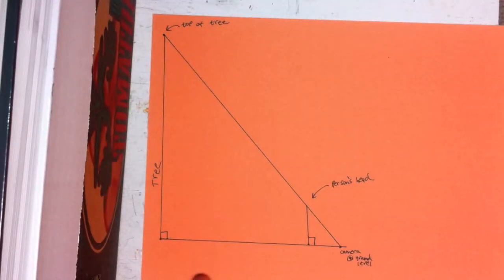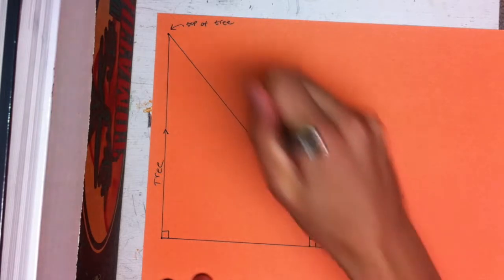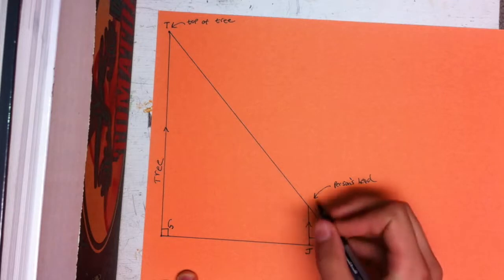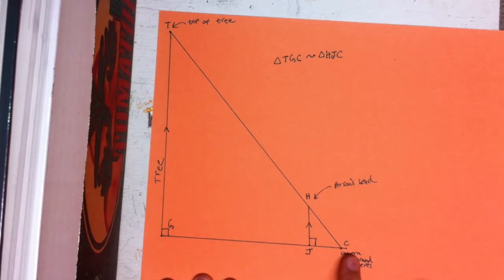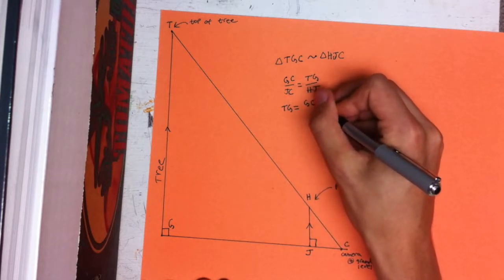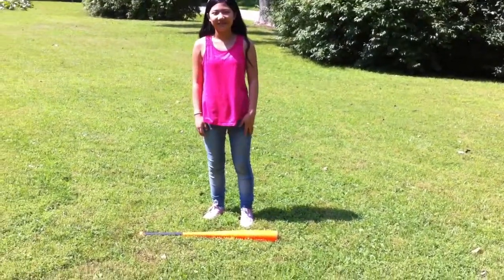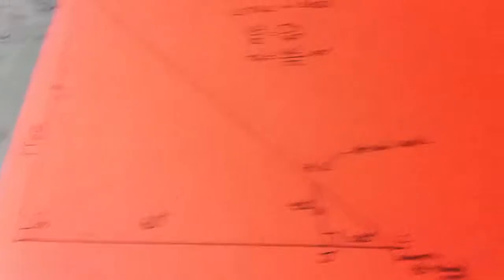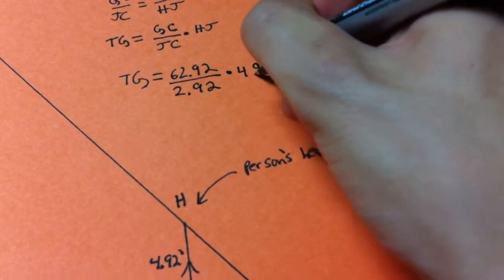Finding the Height of a Tree Using Similar Triangles (Guest Starring Jelly Puddle)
Jelly Puddle and I use parallel lines within a triangle to create similar triangles in order to determine the height of a tree in the front yard.